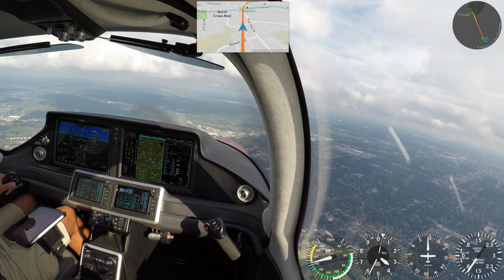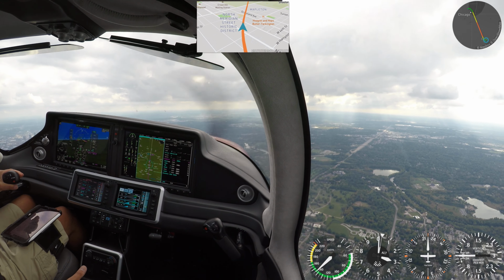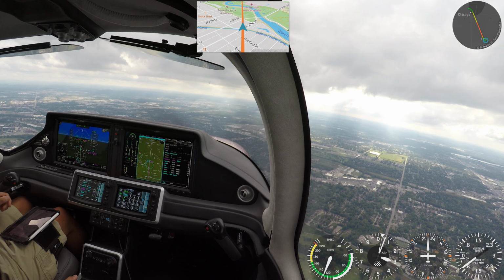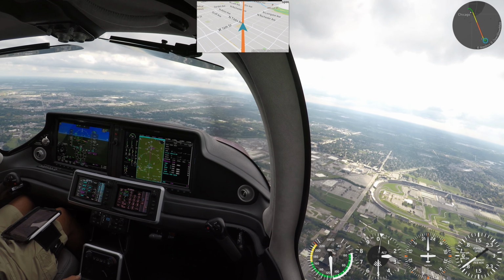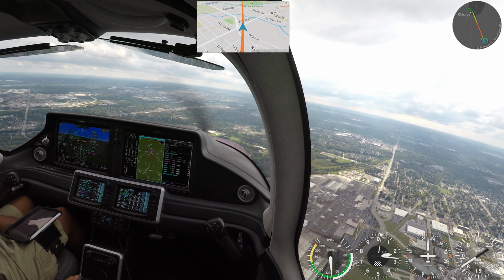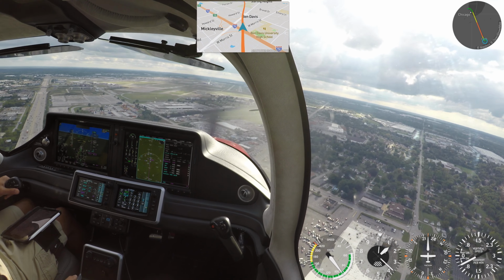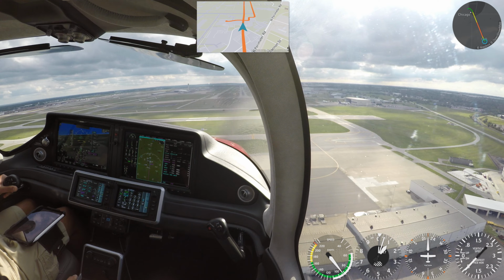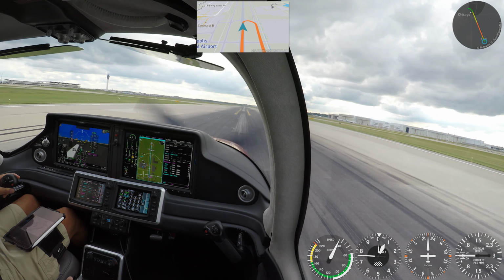Landing a Cirrus SR20 G7 IFR to Indianapolis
This video is not for instruction purposes.

Getting vectors to final for landing to runway 23R with a little bit of scattered clouds.